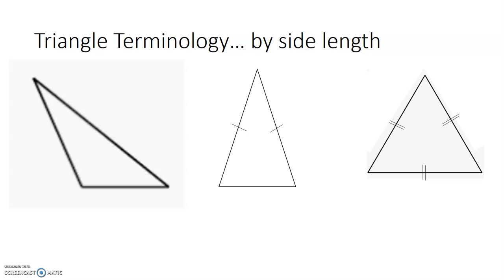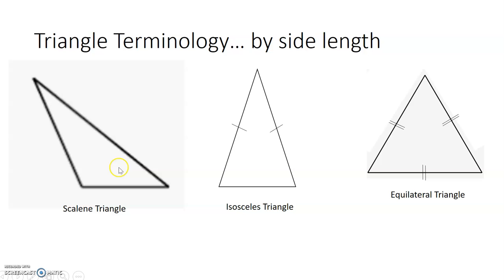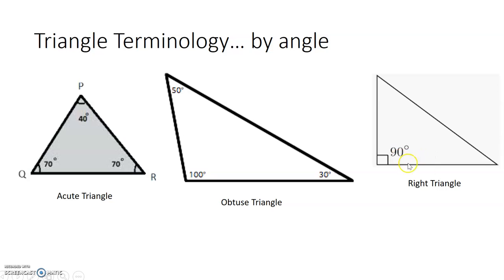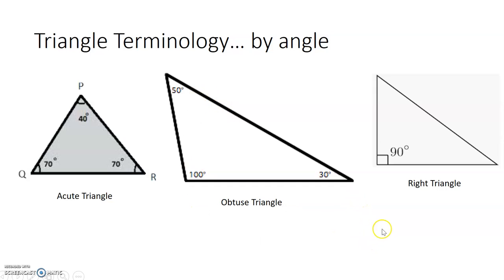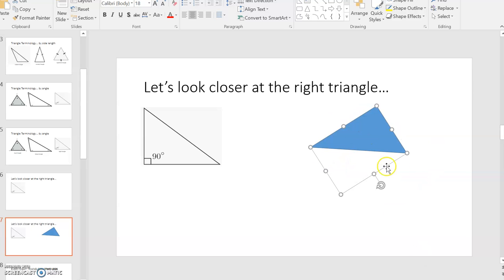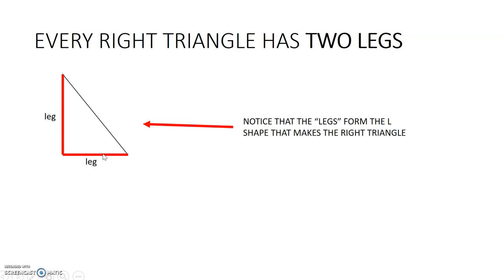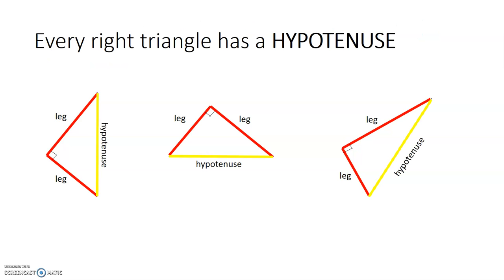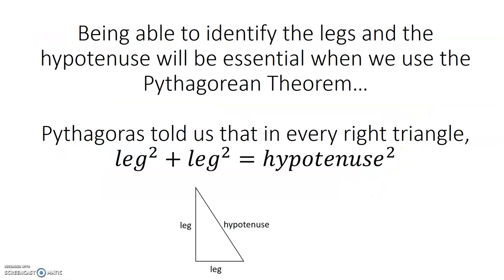Triangle Terminology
Review on vocab for triangles (acute, obtuse, right; scalene, isosceles, equilateral) and also for right triangles (legs and hypotenuse)